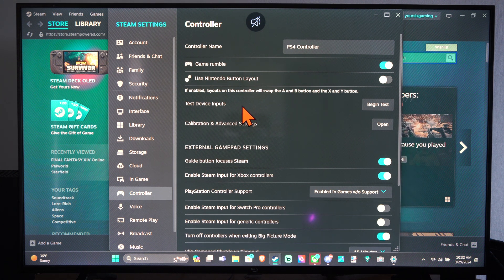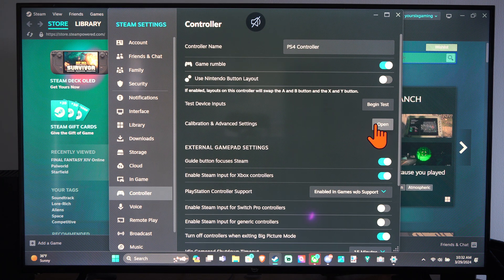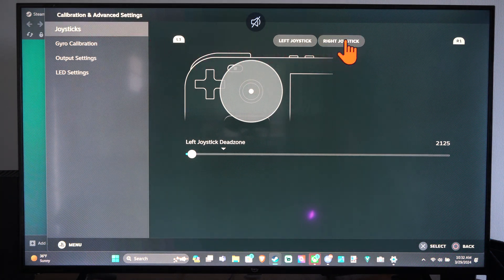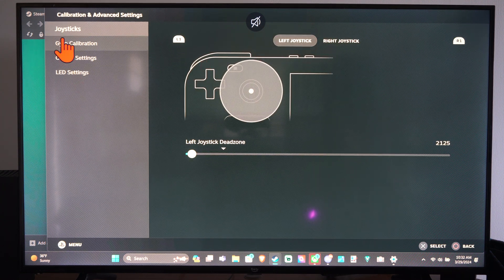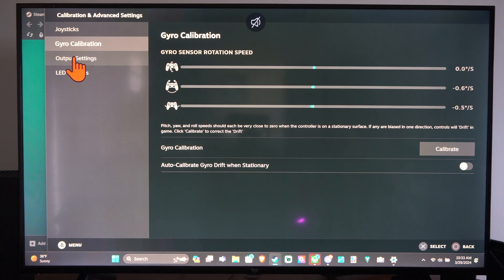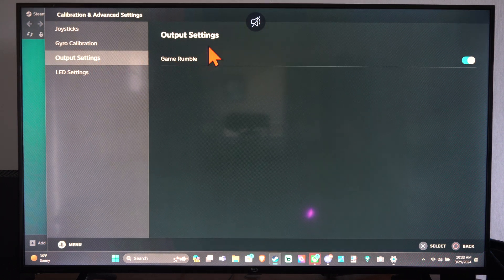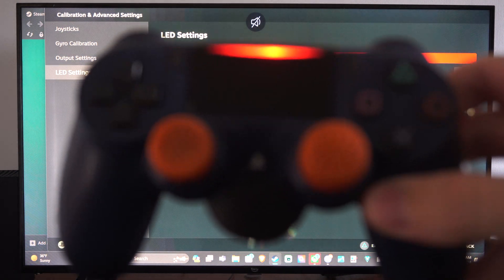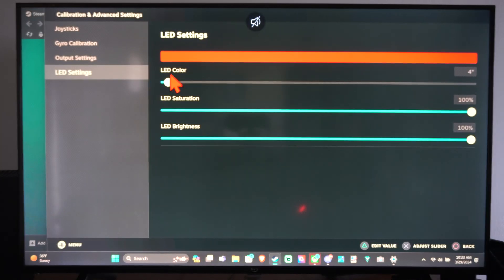How to Turn OFF the Controller Vibration or Rumble on STEAM PC (Settings Tutorial)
To disable controller vibration or rumble on Steam PC, follow these steps:

Open your Steam client.
Click on Steam in the top left corner.

Select Settings.
Go to Controller.

Choose General controller settings.
Select your connected controller and click on Settings.
You will see the vibration settings, where you can turn them on or off1